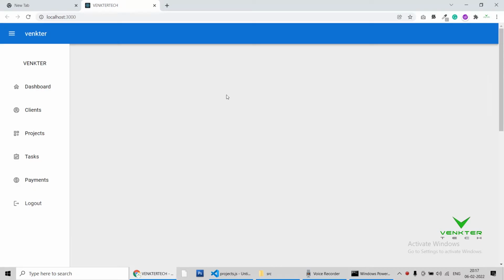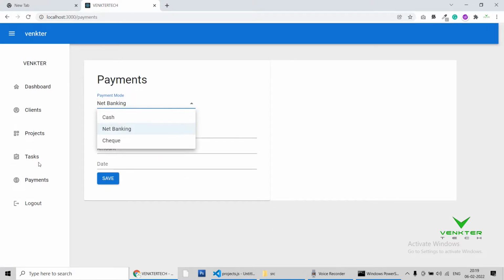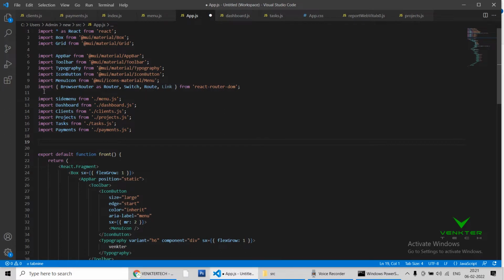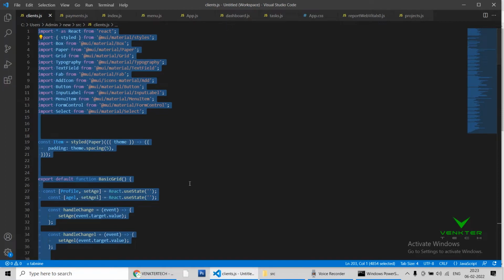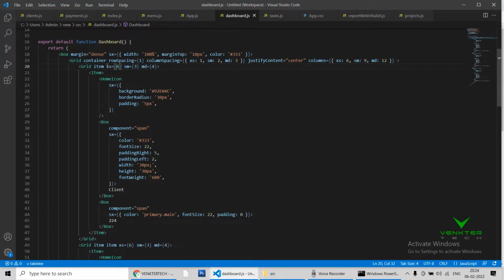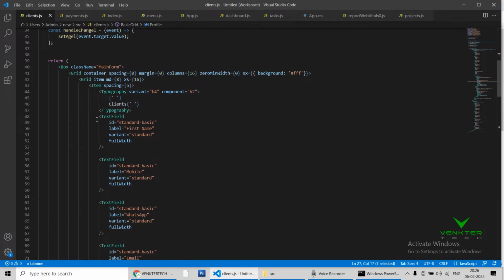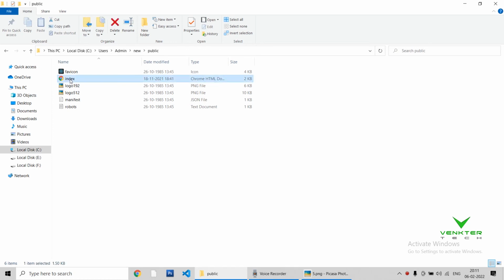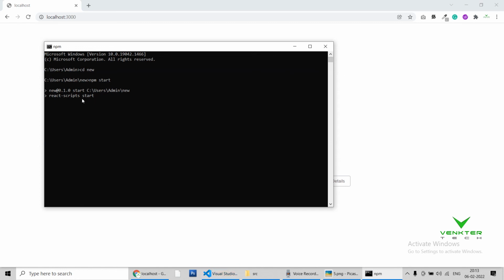Reactjs Dashboard - Routing Design Templates | react material-ui project | Admin UI - Tutorial